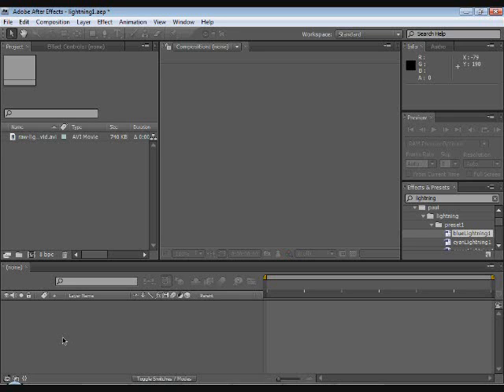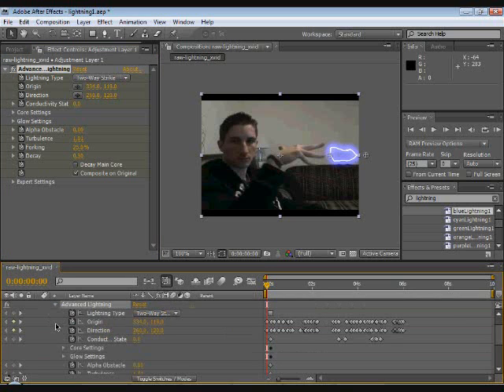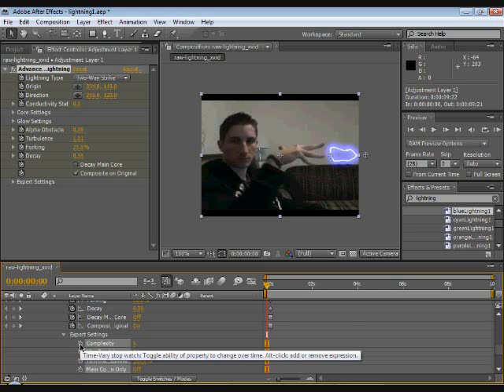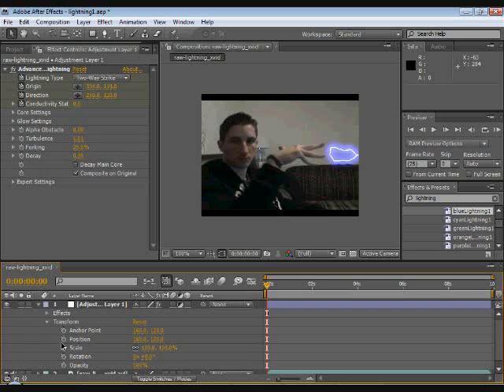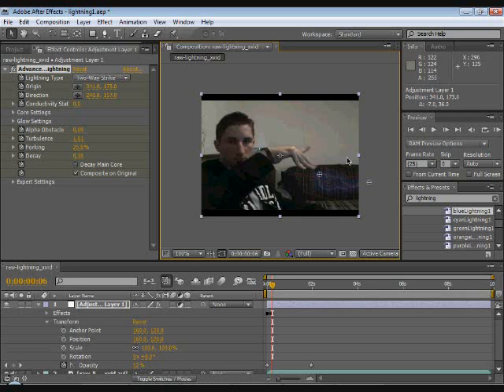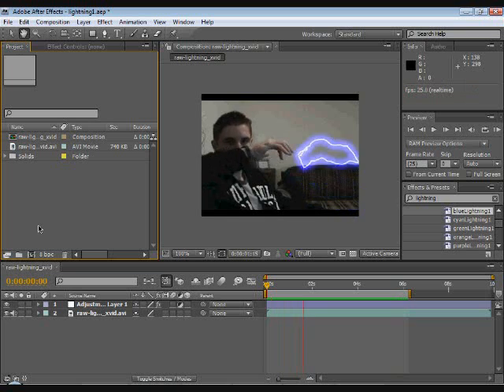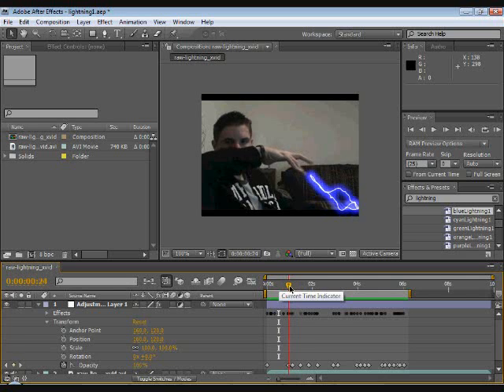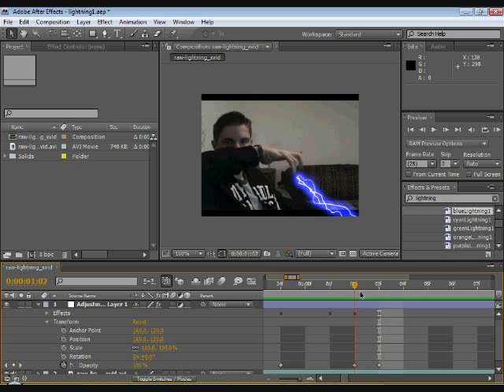star wars force lightning tut tutorial adobe after effects cs4+ preset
this is definately the easiest way to make an force sith lightning in adobe after effects cs4 (i already built the preset) all you have to do is move the key frames around to download this preset go and go to the lightning page and click one of the download links.